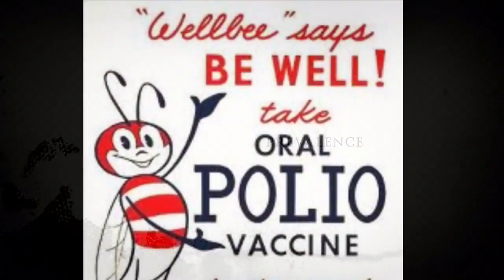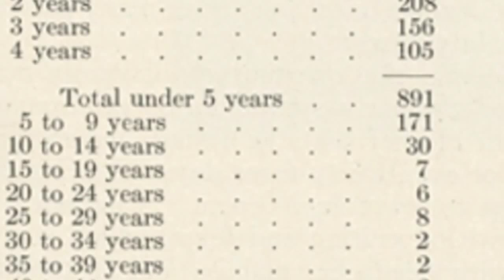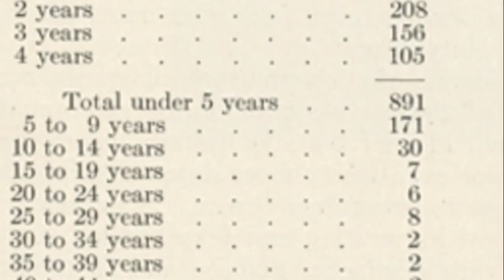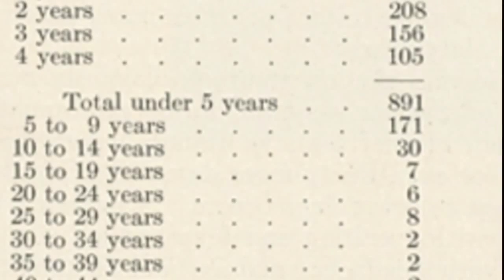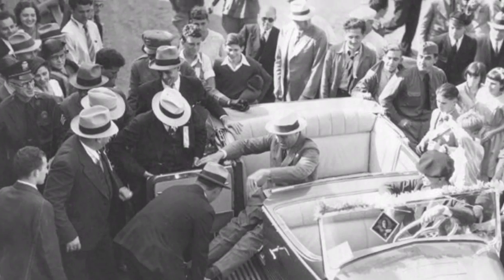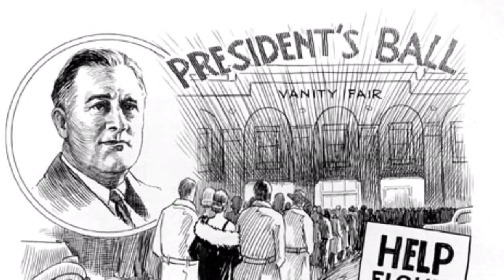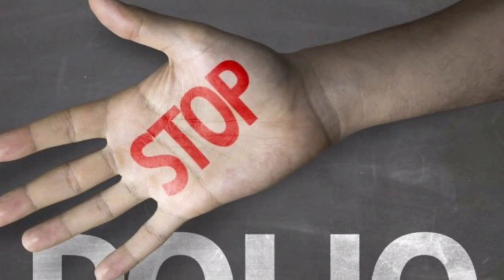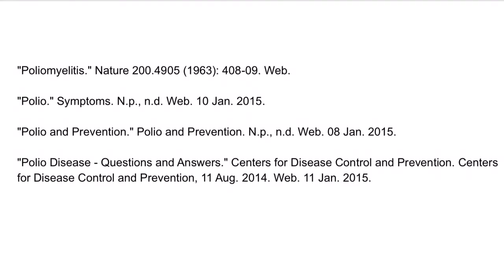Poliomyelitis Disease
Science project on poliomyelitis by Hanh, Arianne, and Zoë